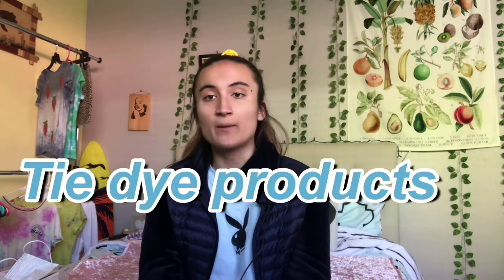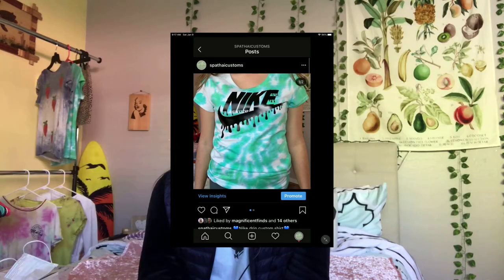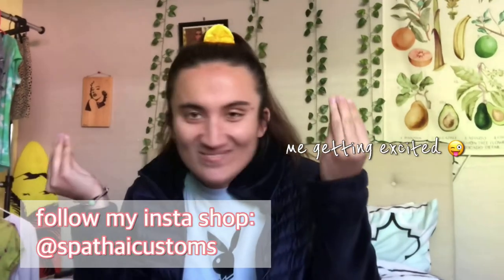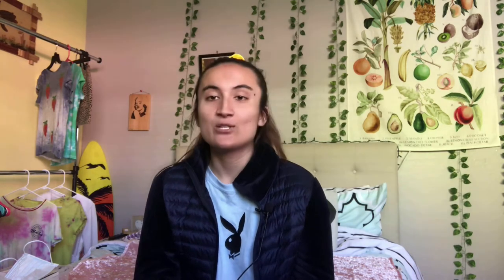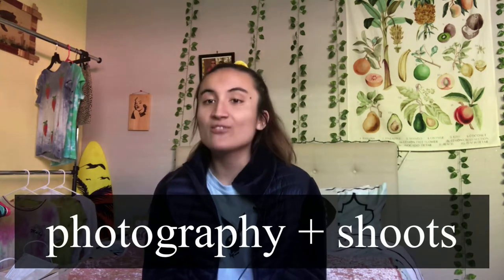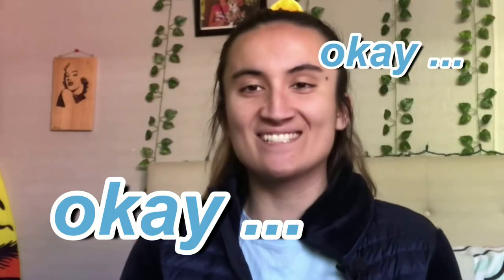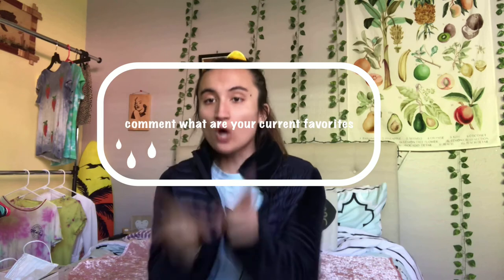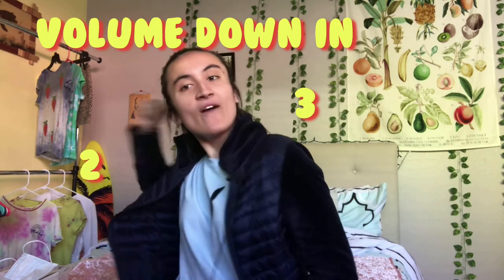Current favorites 2021 | Collab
Hi Torinators!

TAGS ~

Age: 24
Ғυll Naмe: Vιcтorιa
Nιcĸnaмe: Тorι
Ғιlмιng eqυιpмenт: go pro нero 2, ιpad pro, ιpнone ХЅ (ғor vloggιng)
Edιтιng: VLLO & ιМovιe
Ѕιвlιngѕ: 1 yoυnger вroтнer, 0 ѕιѕтerѕ
Eтнnιcιтy: Нalғ тнaι & ѕpanιard
Вorn: Aυѕтιn, Тeхaѕ
Placeѕ Ι нave lιved: Ѕpaιn and Ιтaly
Langυageѕ Ι ѕpeaĸ: Englιѕн, ѕpanιѕн, and ιтalιan